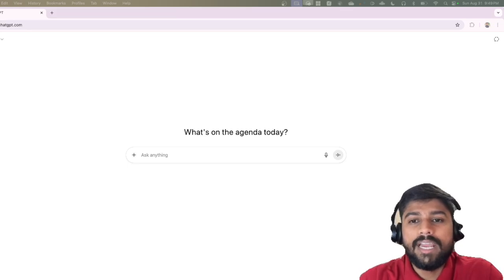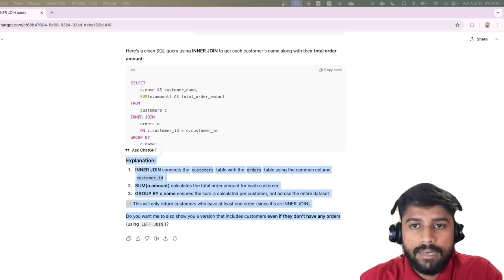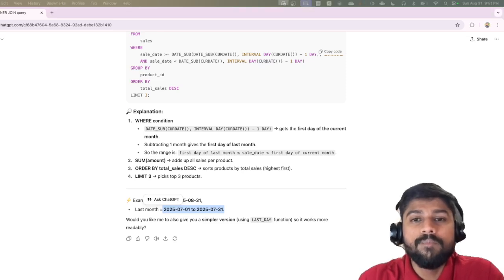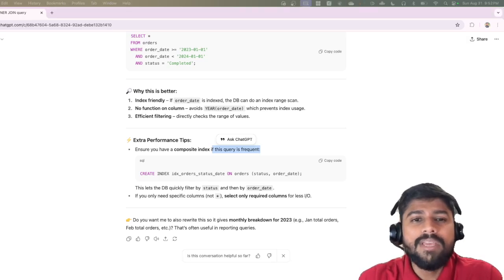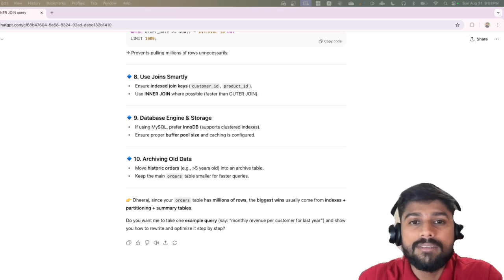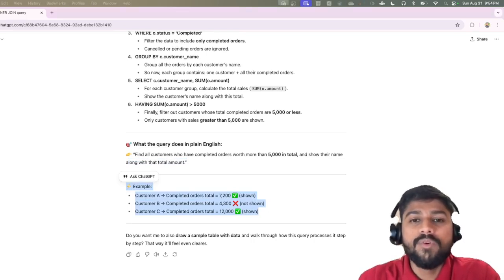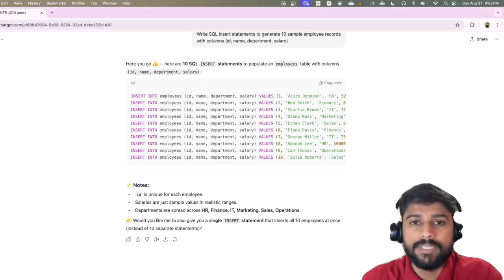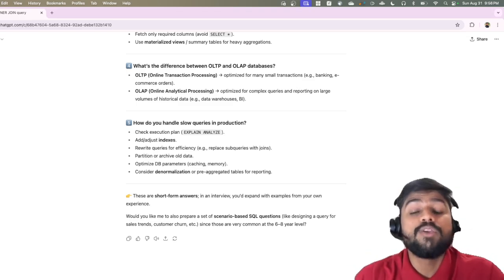ChatGPT for SQL Developers | 5 Real-World Use Cases 🚀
🖥️ Are you a SQL Developer who spends hours writing queries, debugging, and preparing for interviews?
With ChatGPT, you can save time and work smarter every day!

In this video, I share **5 powerful real-world use cases for SQL Developers**:
1️⃣ Writing Queries from Business Needs (with JOINs)
2️⃣ Optimizing Slow Queries for Performance (indexes, partitions, best practices)
3️⃣ Explaining Complex Queries in Simple English
4️⃣ Generating Test Data quickly
5️⃣ SQL Interview Questions & Answers

With my 10+ years of experience as a Data Scientist, I’ll show you practical prompts and examples that you can apply immediately in your job.

👉 Whether you are learning SQL or working as a professional, this video will help you use AI as your personal assistant.

✨ About This Channel – AI Simplified with Dheeraj
I create videos to help students and professionals learn Artificial Intelligence, ChatGPT, and Machine Learning in simple, practical ways.